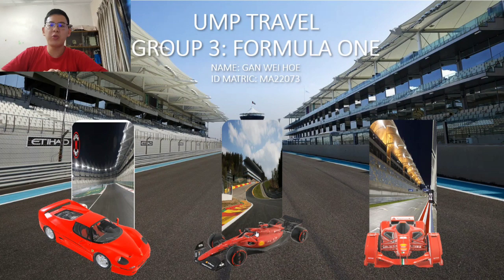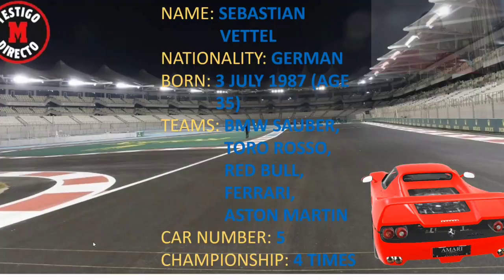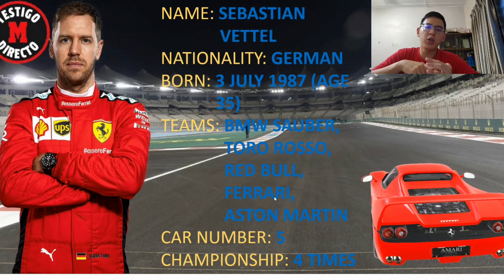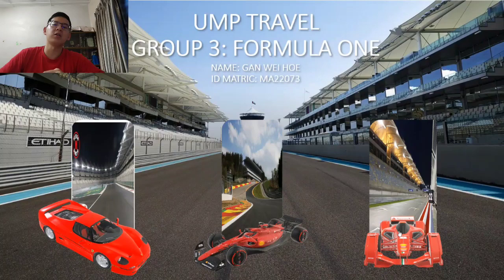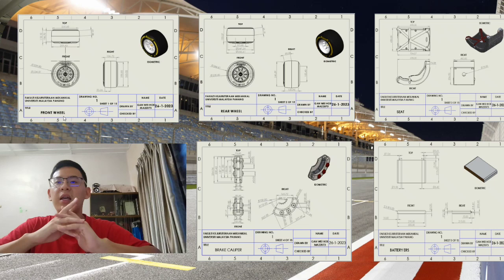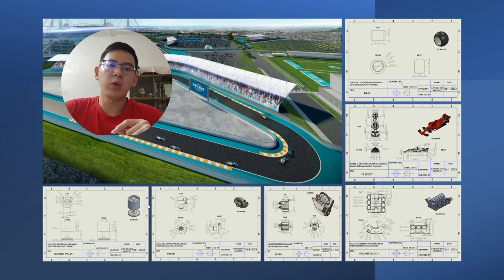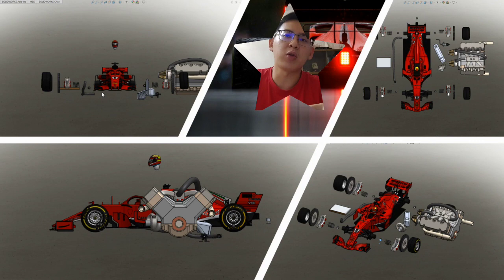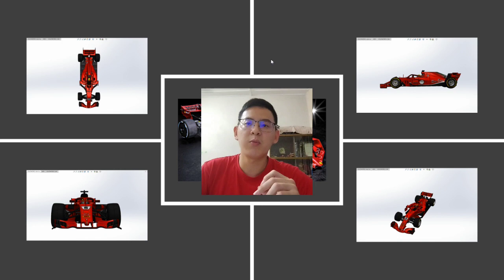Group 3 AutoCAD Final Project Presentation : FORMULA ONE By Gan Wei Hoe MA22073